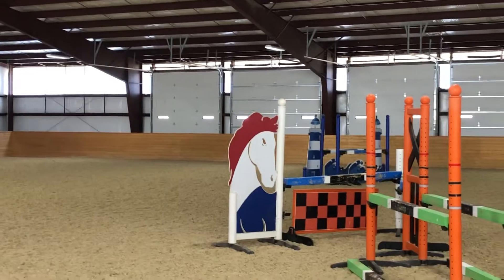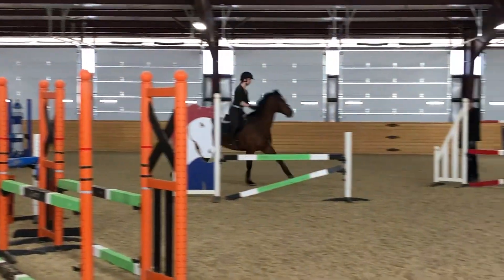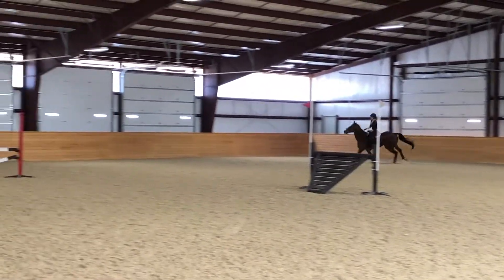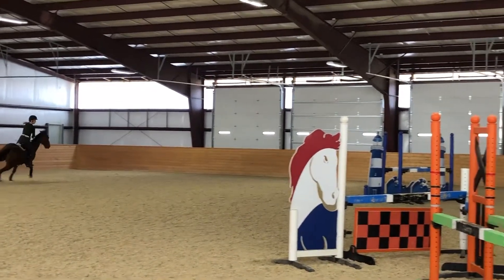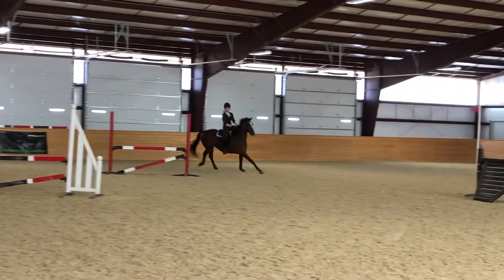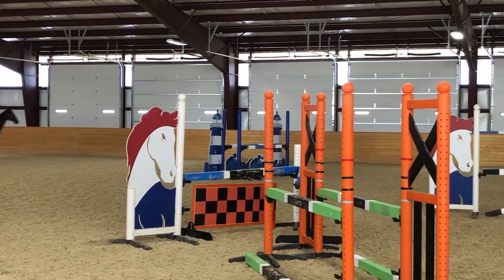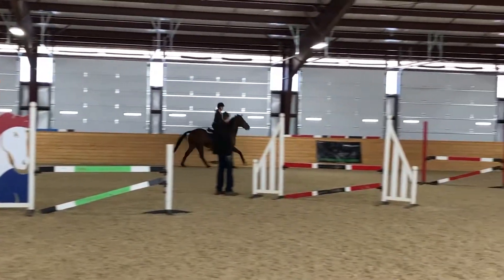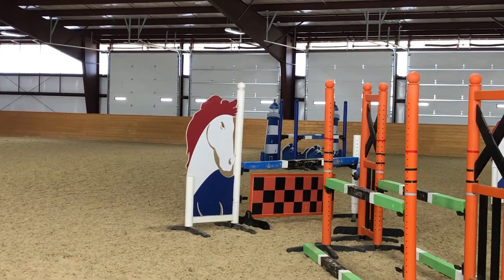Showjumping Lesson with Michael Willham 3/23/19